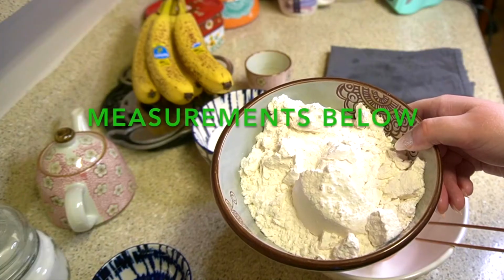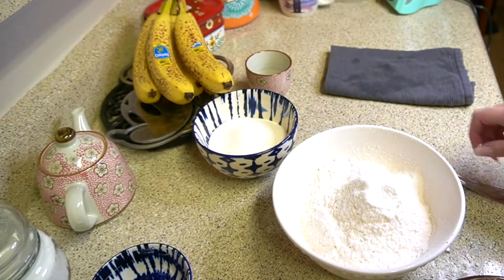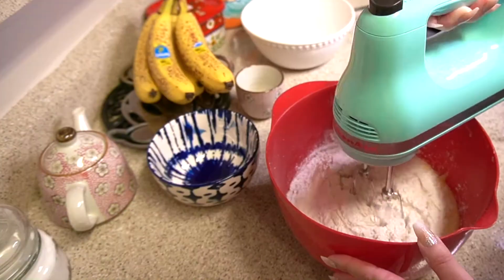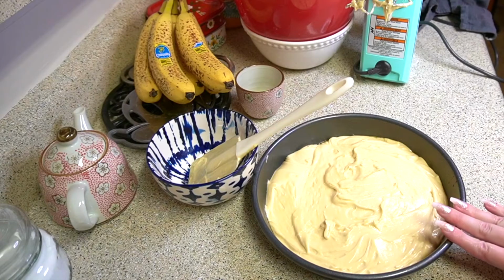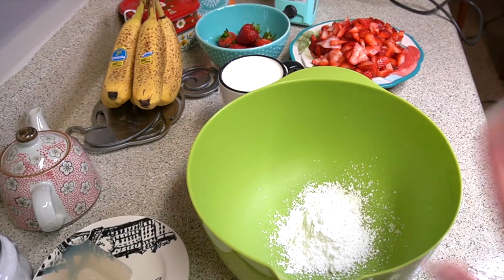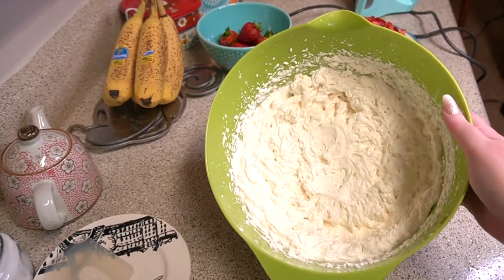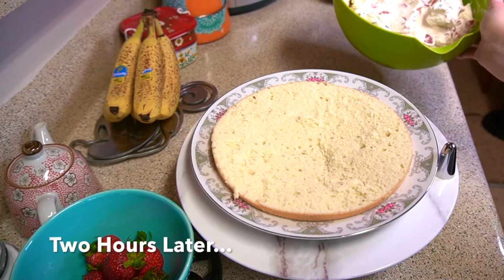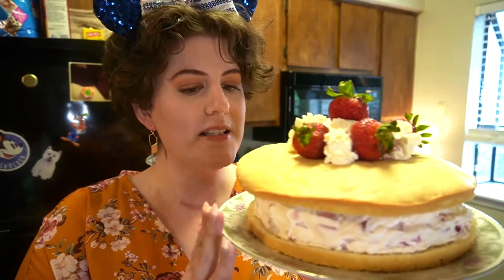DIY DISNEY DESSERTS | How to Make Walt Disney World's Grand Floridian Strawberry Shortcake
OPEN ME for a DIY Disney desserts recipe! In today's video I'll be showing you step-by-step how to make Walt Disney World's Grand Floridian Strawberry Shortcake.

Want to see more DIY Disney desserts? Watch these!

DIY Disney Dessert: Strawberry Shortcake

Cake Ingredients:
1 3/4 cup cake flour
1/4 teaspoon baking powder
1/8 teaspoon salt
3/4 cup sugar
3 eggs
1 teapsoon vanilla extract

Sift flour, baking powder, and salt in a small bowl. Set aside.
Cream butter in the bowl for 1 minute. Add sugar and beat for 2 minutes. Add eggs one at a time and mix after each egg. Mix in vanilla extract. Add flour and mix on low speed for 2 minutes.
Pour into cake pan and bake at 350F for 16-20 minutes. Cool on wire rack for 15 minutes. Remove from pan and let cake cool for 2 hours.

Whipped Cream with Strawberries Ingredients:
2 cups heavy whipping cream
1/4 cup powered sugar
1 tablespoon vanilla extract
1 pound fresh strawberries

Combine heavy whipping cream, powdered sugar, and vanilla into the bowl. Whip on high speed for 3-5 minutes. Fold diced strawberries into the mixture.